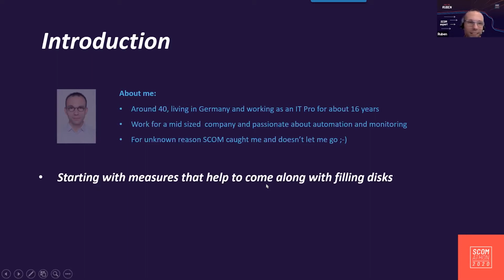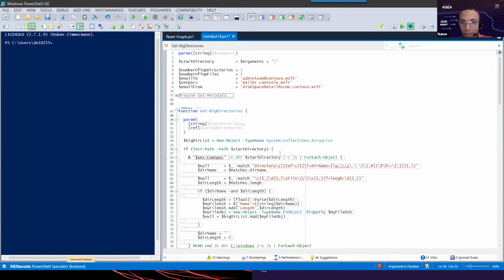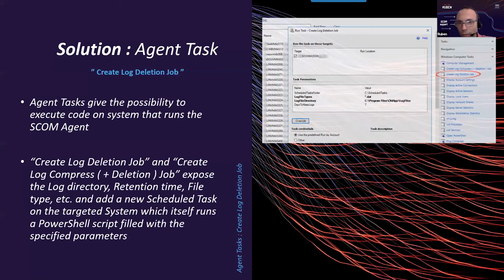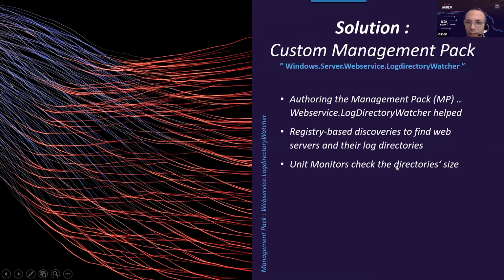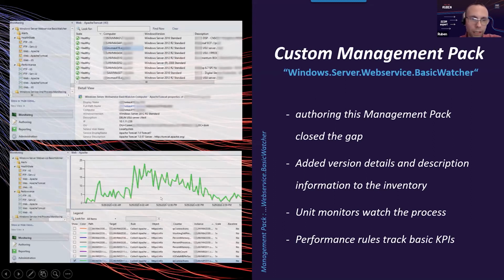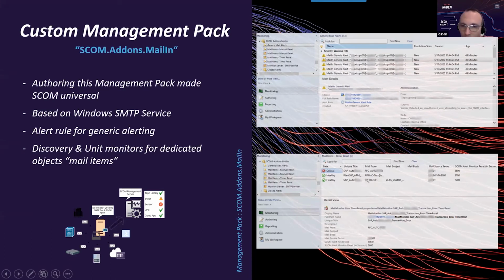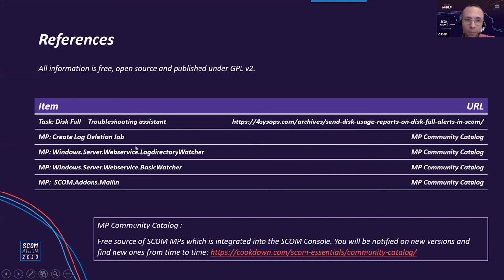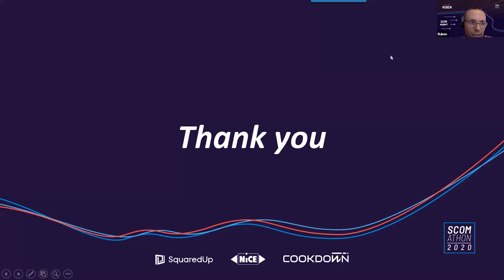How tasks and custom monitoring get you more from SCOM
Ruben Zimmerman